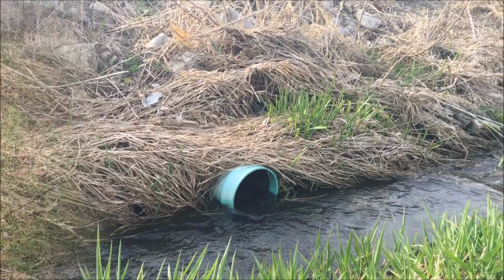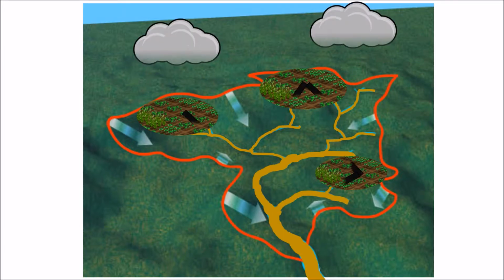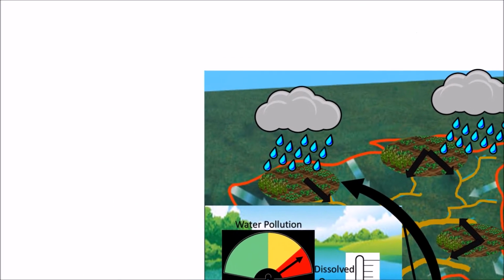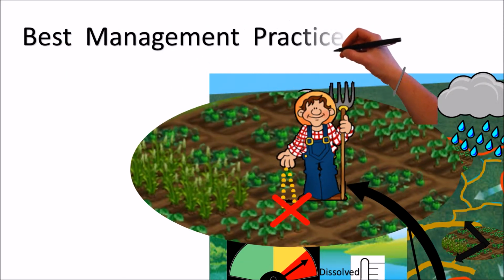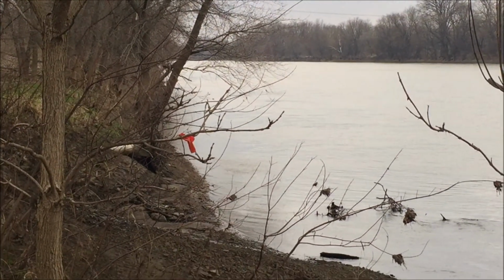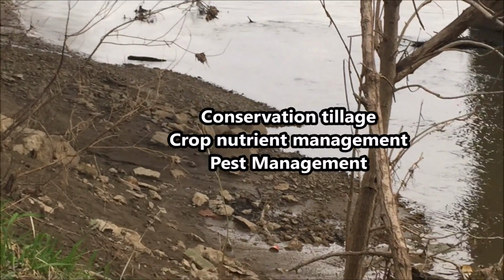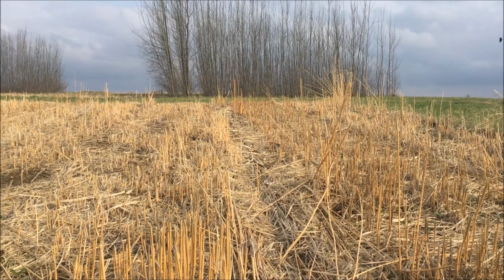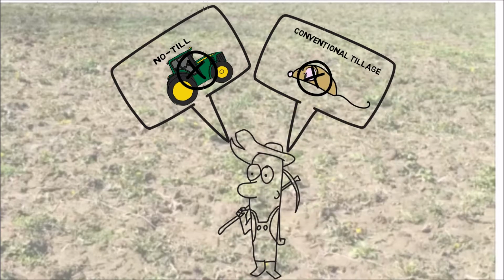ASABE Ethics Video Challenge 2016 - Non Point Source Water Pollution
This video was created for the ASABE (American Society of Agricultural and Biological Engineers) Ethics Video Challenge 2016.

CREDITS

Dr. Indrajeet Chaubey
Professor, Agricultural and Biological Engineering
Department, Purdue University

Dr. Cibin Raj,
Post Doc, Agricultural and Biological Engineering
Department, Purdue University

Created by
Femeena Pandara Valappil
PhD Student
Agricultural and Biological Engineering
Department, Purdue University